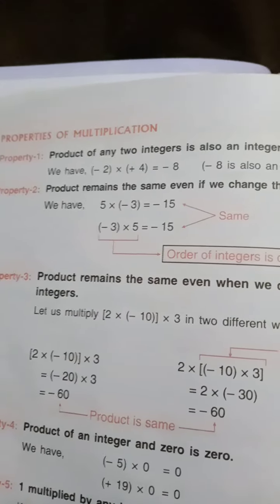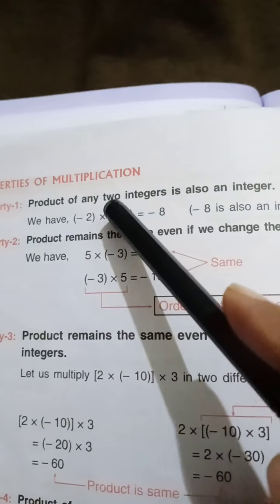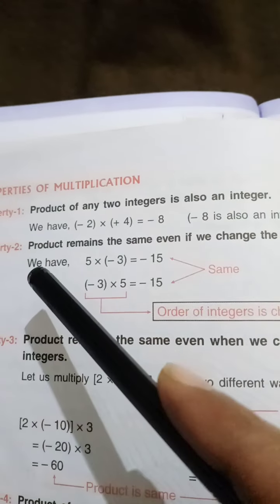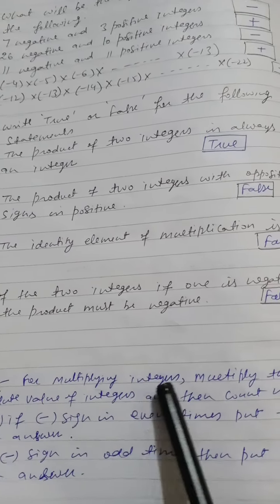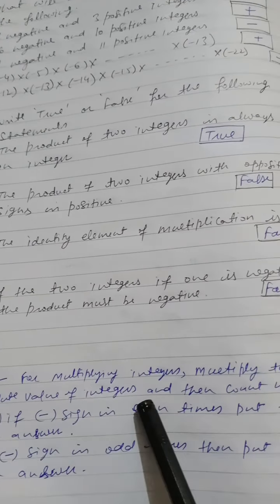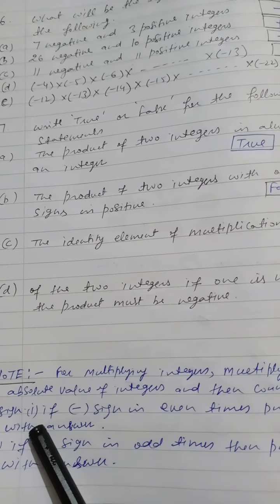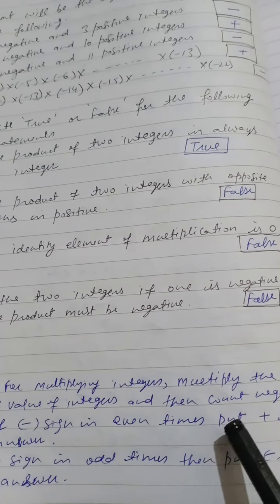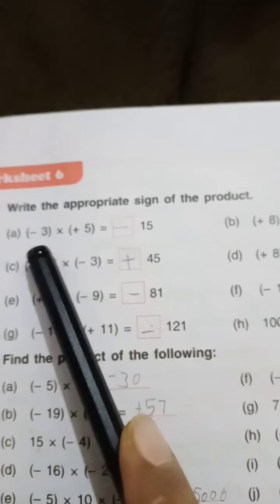Video-1 Ch-3 W.S.-6